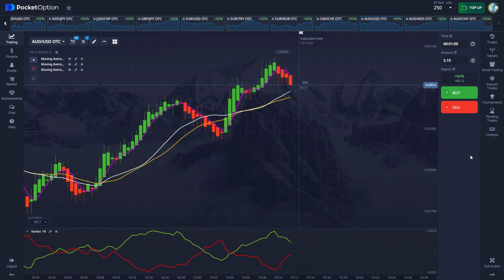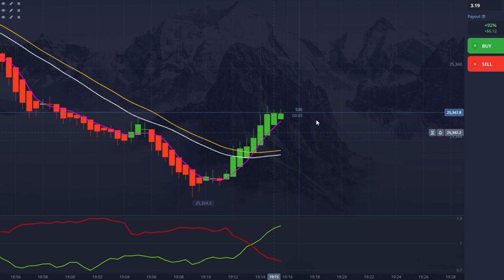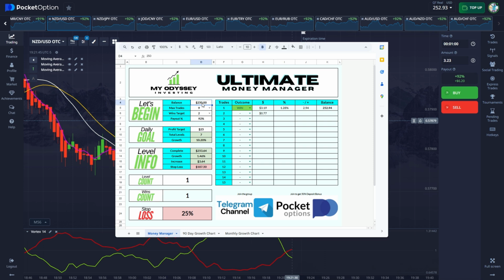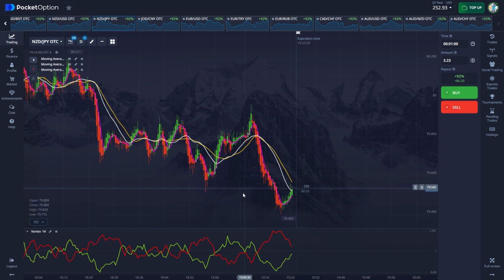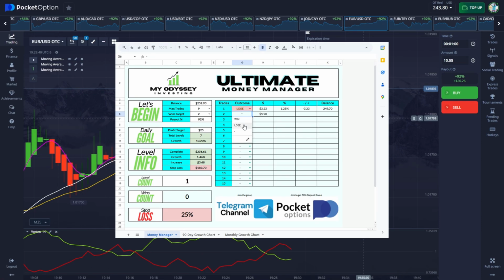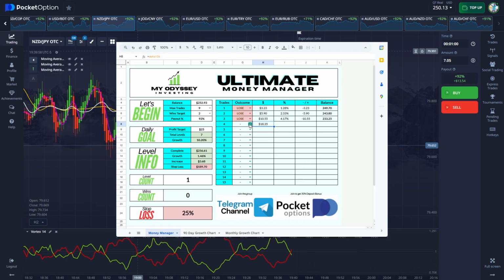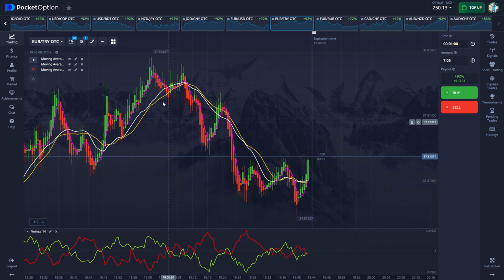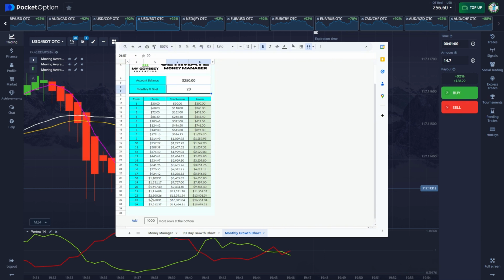Binary Options - Simple Vortex Trading Strategy That Actually Works!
Watch Now

Types of Videos on this Channel:
Pocket Options OTC strategy
OTC trading strategies
Pocket Options signals
OTC market analysis
Pocket Options trading tips
Best OTC strategies
Pocket Options win strategy
OTC trading secrets
Simple OTC strategies
Pocket Options trading guide
OTC strategy for beginners
Advanced OTC trading
Pocket Options money management
OTC weekend trading
Pocket Options trend strategy
OTC trading tricks
Pocket Options scalping strategy